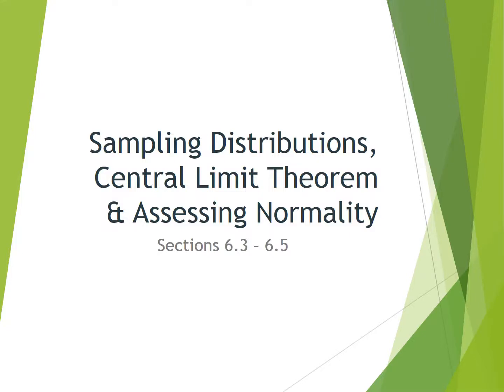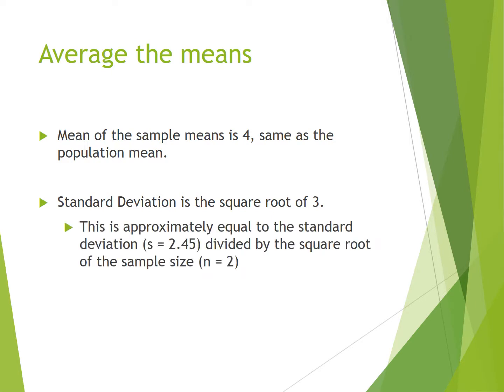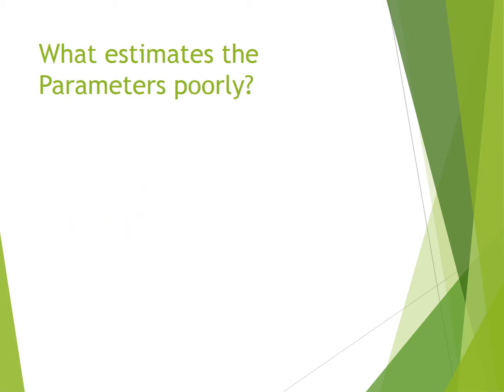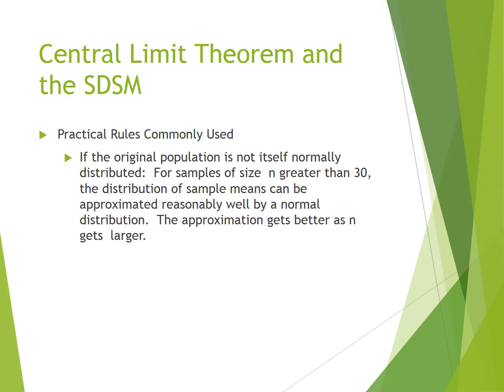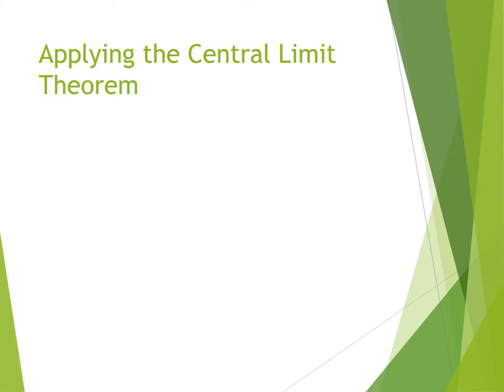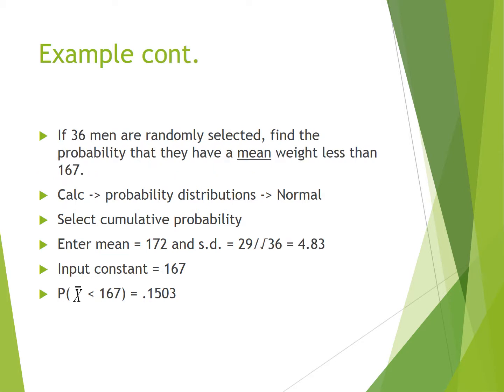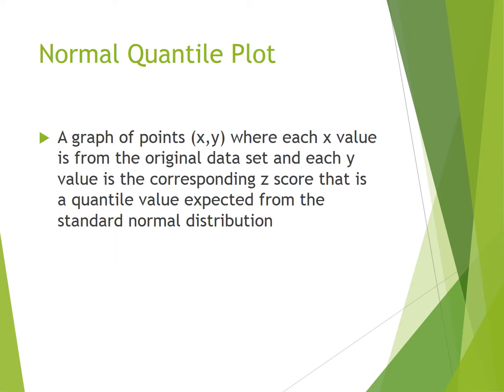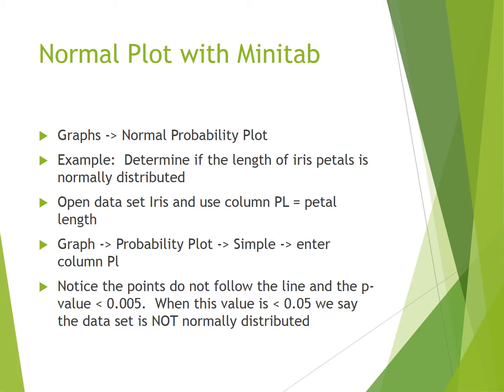triola ch 6 3 6 5 ed2